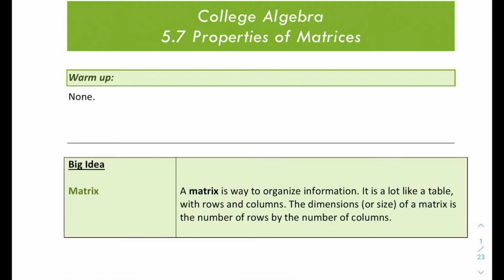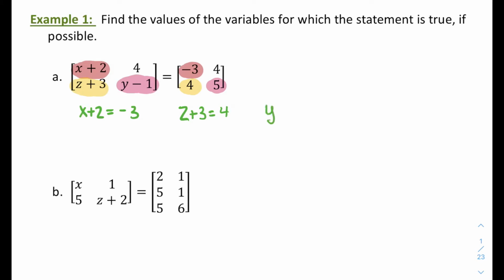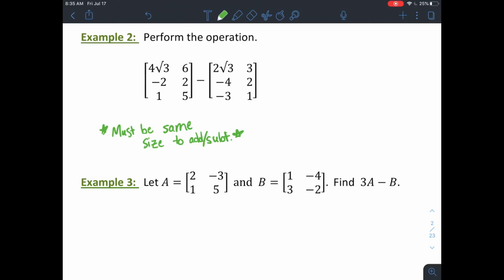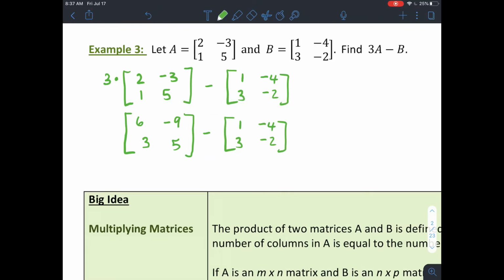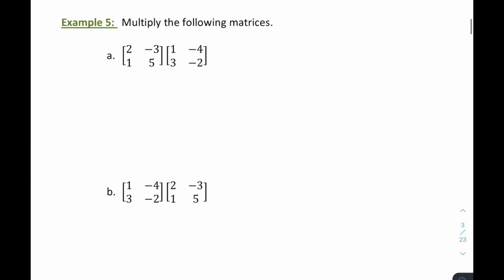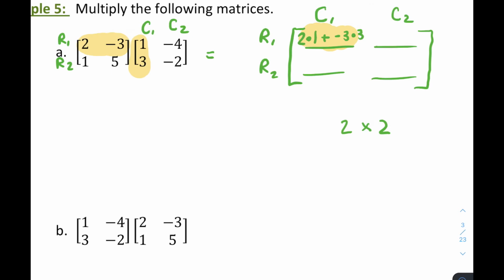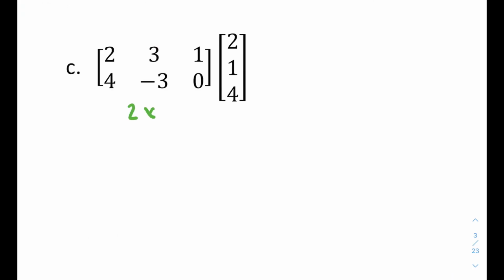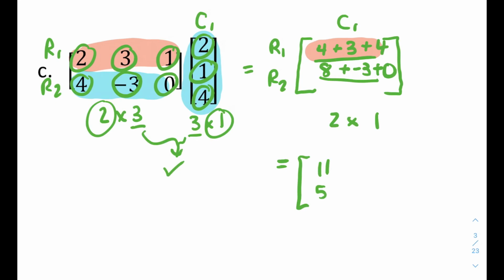Precalculus Algebra - 5.7 Matrix Operations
Defines matrices, and describes how to add/subtract and multiply them.